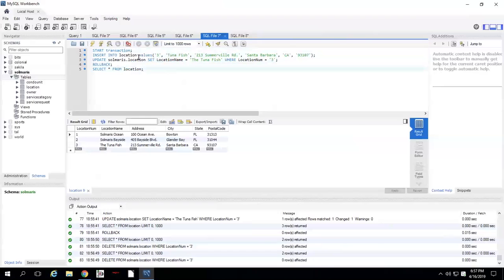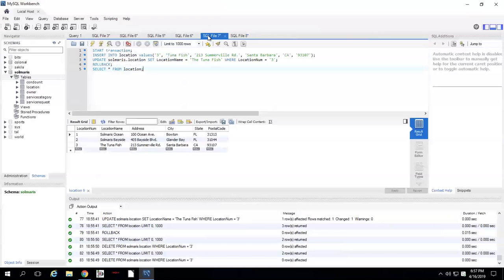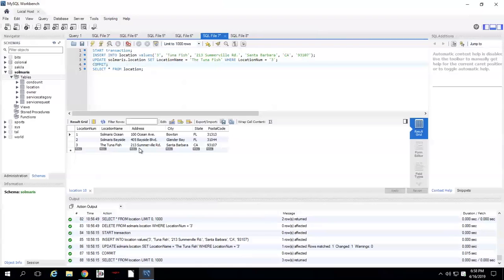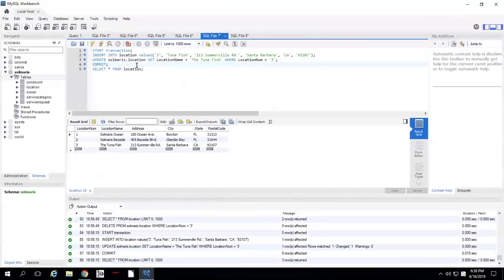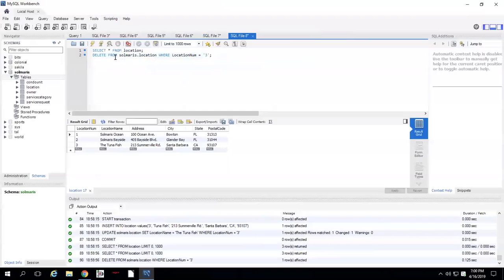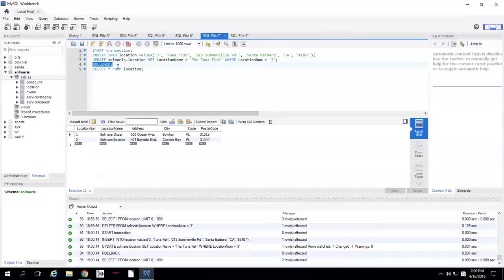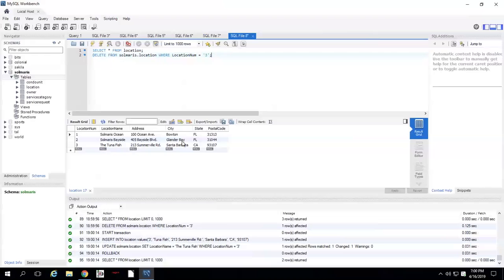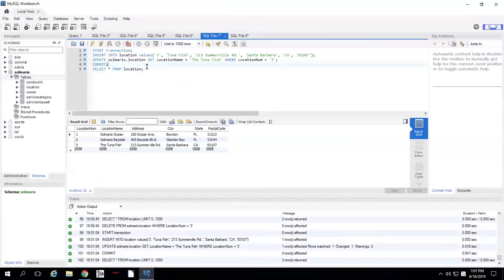Attempting to Clear Up What Atomicity Is (Week 12 C1B1T1)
What is transactional atomicity?  Well, that can be hard to explain, but I attempt to show it here.